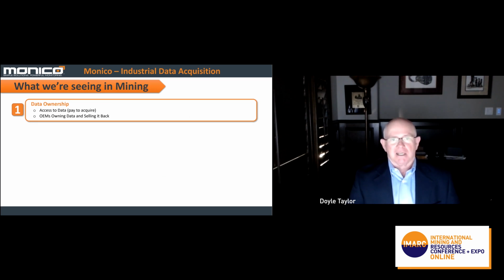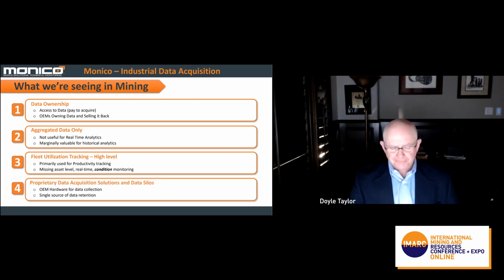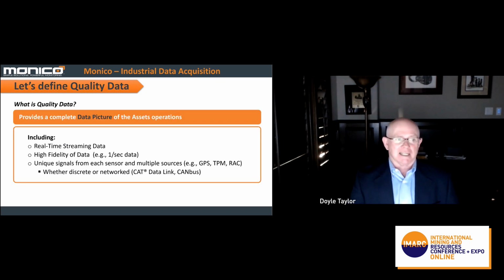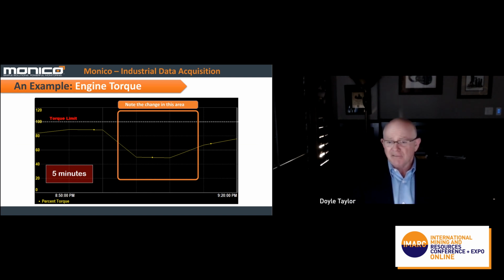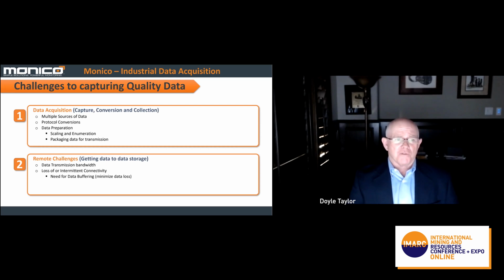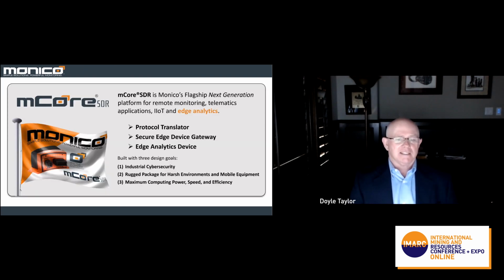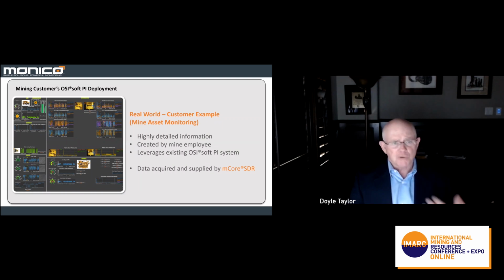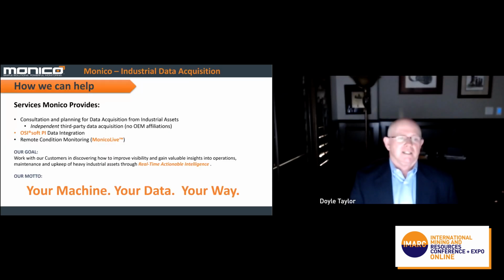Monico Inc in a METS Spotlight at IMARC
Doyle Taylor, President & Chief Executive Officer of Monico Inc showcased Monico Inc in a METS Spotlight at the 2020 International Mining and Resources Conference (IMARC) Online.

IMARC returns to Melbourne from 25-27 October 2021.

About IMARC

The International Mining and Resources Conference (IMARC) is where global mining leaders connect with technology, finance and the future. As Australia’s largest mining event, it brings together more than 7000 decision makers, mining leaders, policy makers, investors, commodity buyers, technical experts, innovators and educators from over 100 countries for four days of learning, deal-making and unparalleled networking.